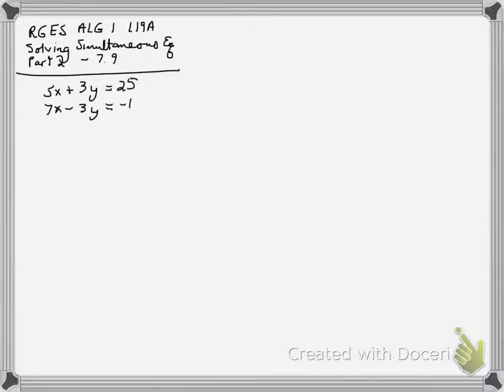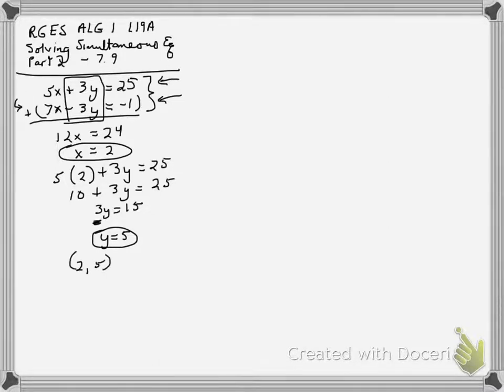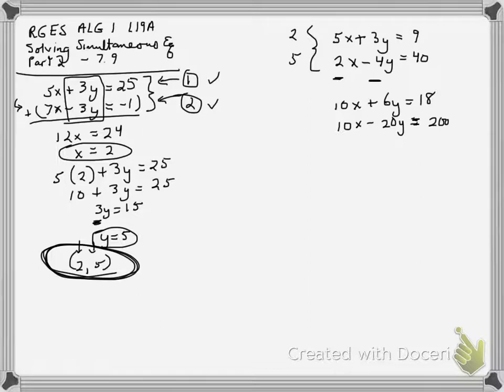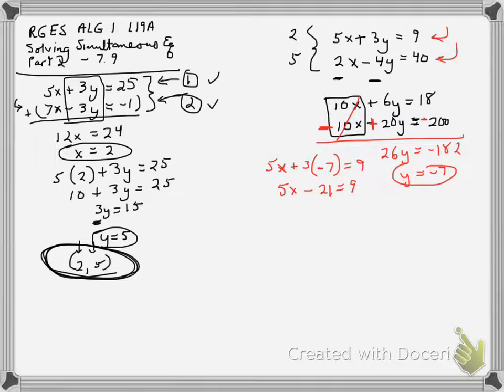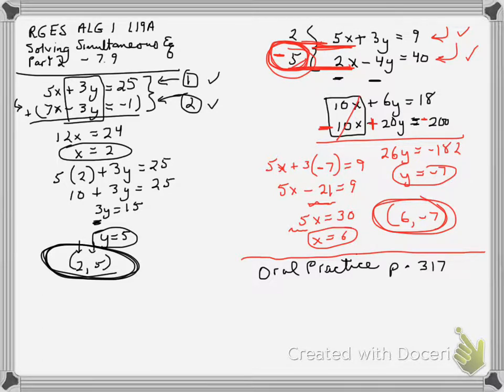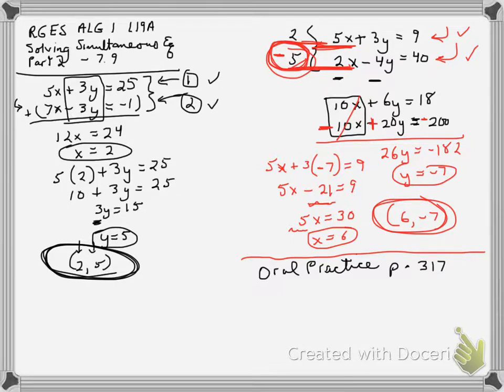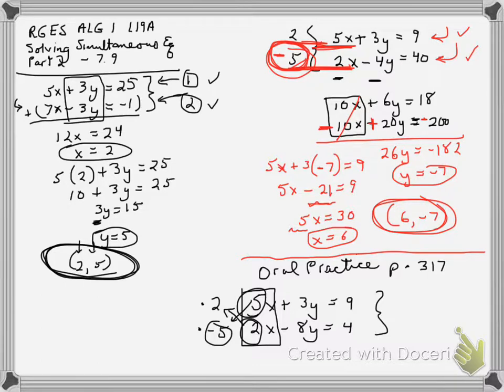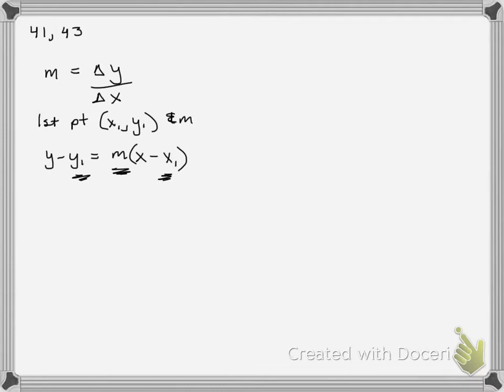RGES ALGEBRA 1 L19A 7.9